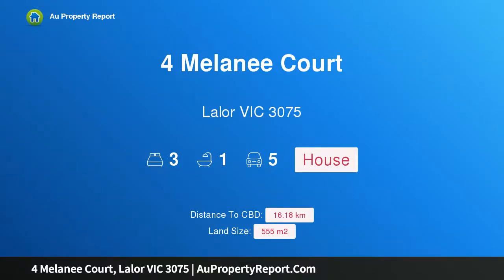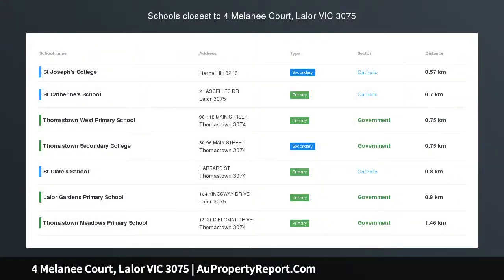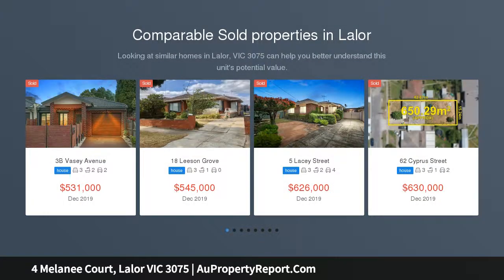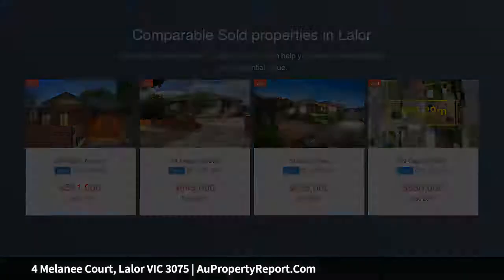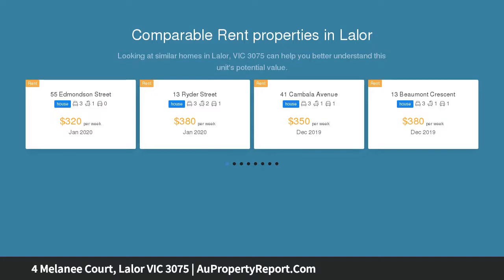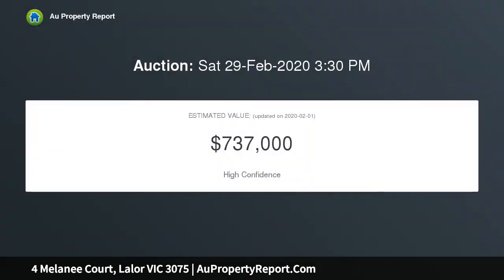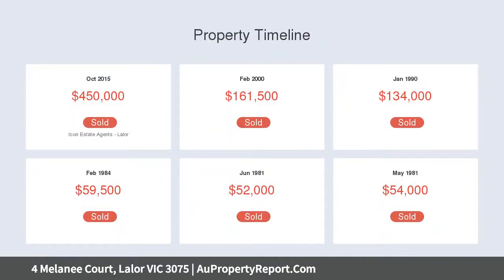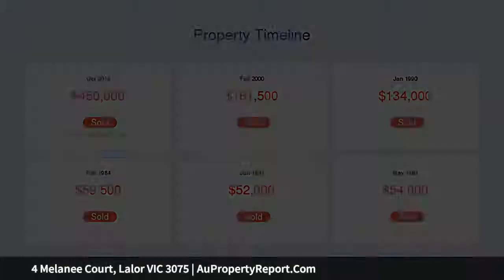4 Melanee Court, Lalor VIC 3075 | AuPropertyReport.Com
4 Melanee Court, Lalor VIC 3075
Property Type: house
Bedrooms: 3
Bathrooms: 3
Car Space: 5
Updated &amp; Elevated Family Home